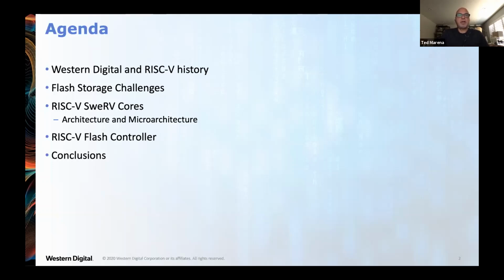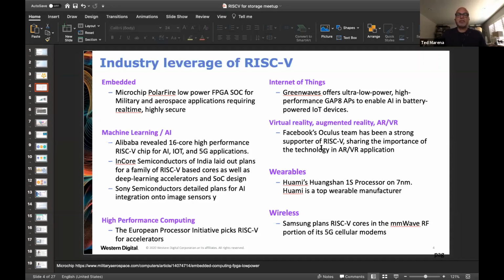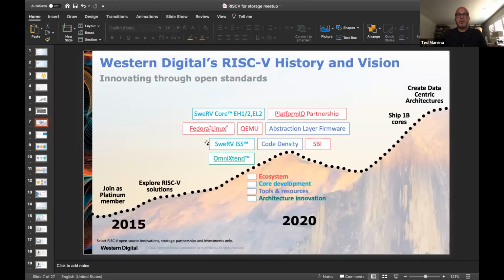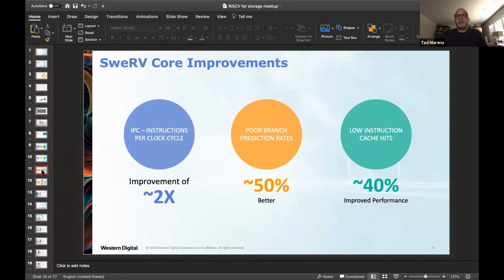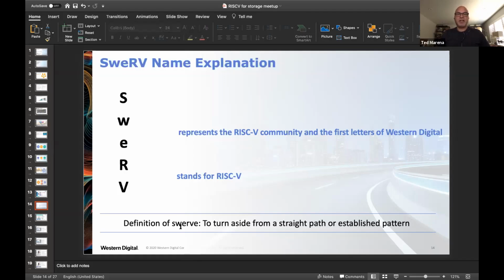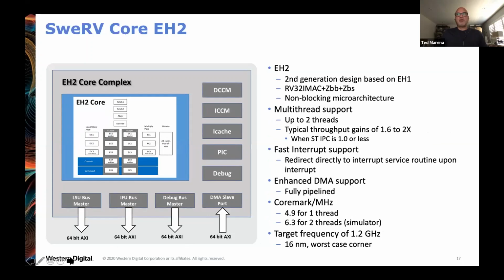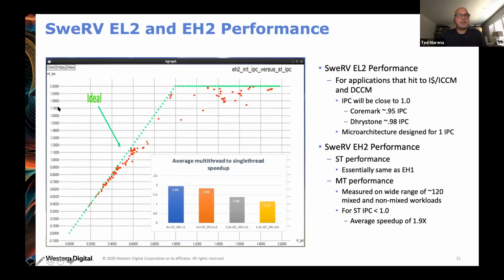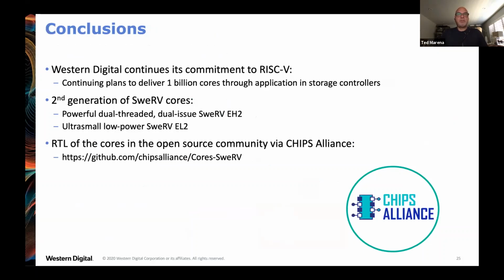RISC-V Twin Cities: RISC-V in Storage, Ted Marena - 2020 06 17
Ted Marena's presentation from the June meeting of the Twin Cities local events group